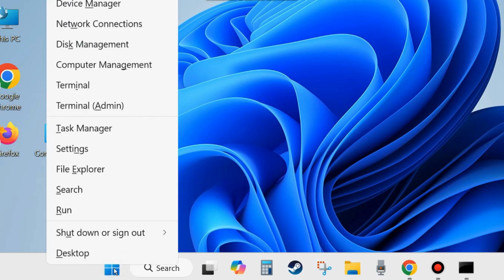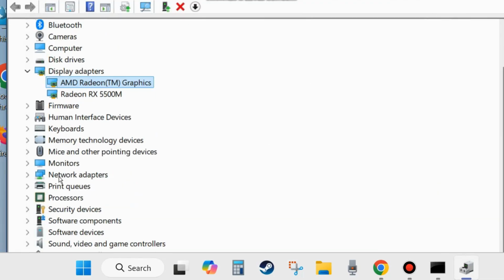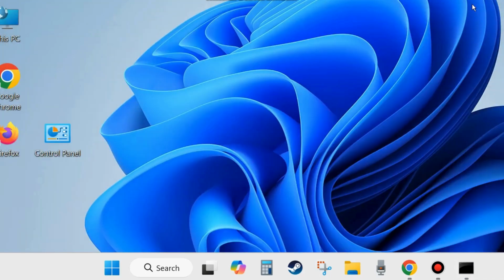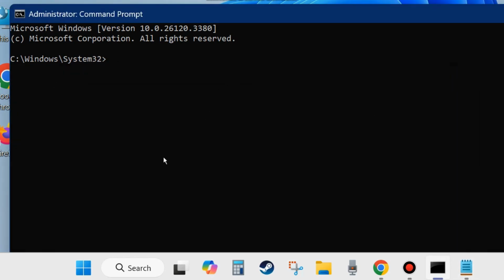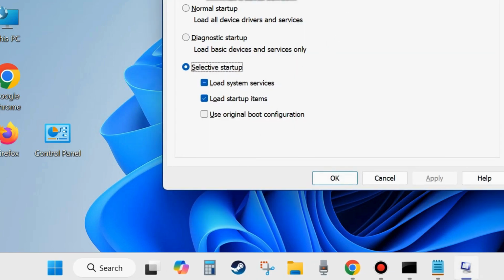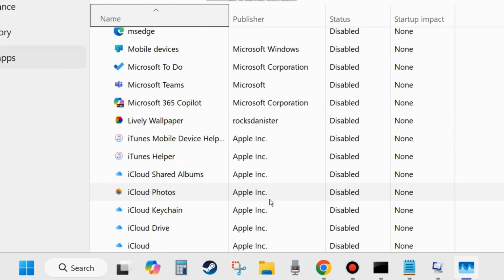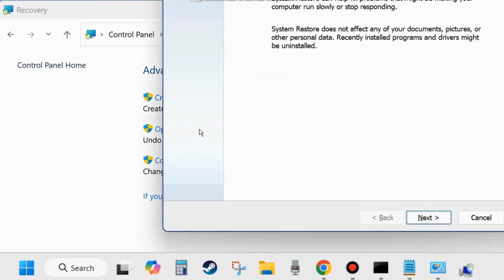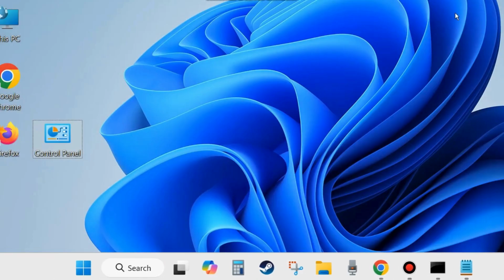The signal being posted is not correct ERROR INVALID SIGNAL NUMBER on Windows 11 / 10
How to Fix ERROR_INVALID_SIGNAL_NUMBER Error code 209 The signal being posted is not correct on Windows 11 / 10